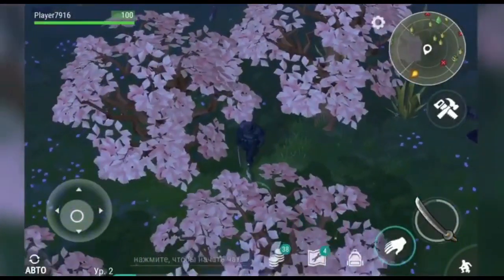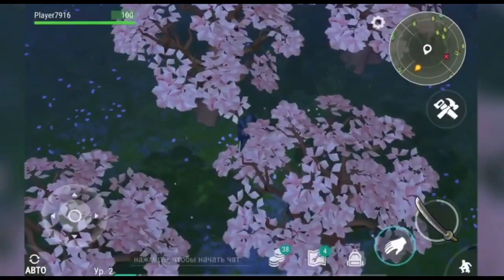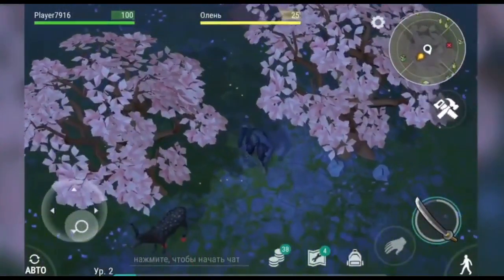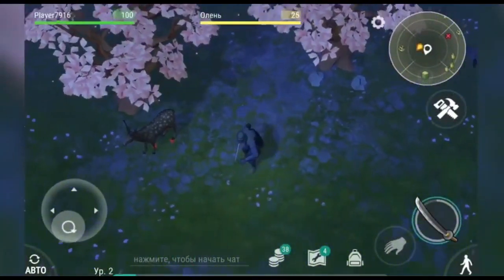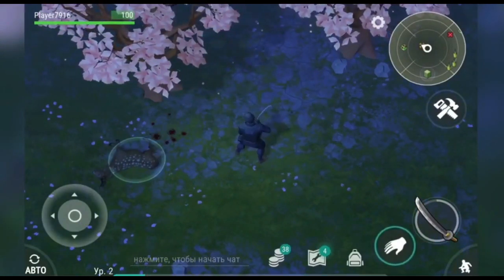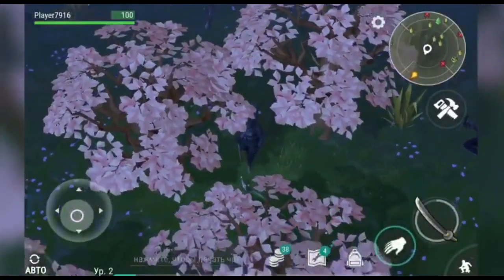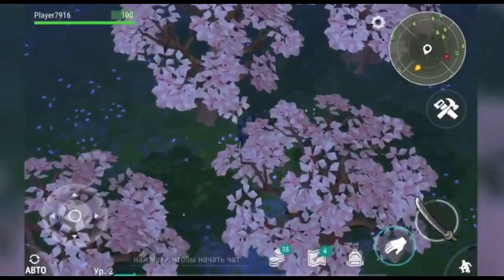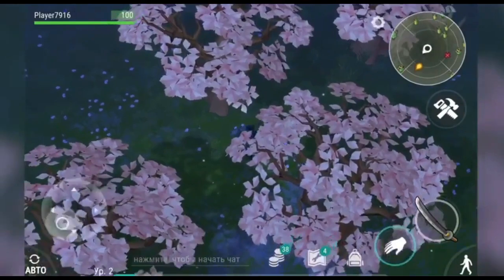Last Day on Earth: Survival 櫻花森林 地圖搶先看 配把武士刀真有Feew! Sakura forest 末日生存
這是未來可能會開放的新地圖 "櫻花森林"
目前不確定開放時間，請等官方正式跟再跟玩家宣布吧！
大家先一睹為快！看來要多準備一些武士刀應景一下了 哈哈

外國玩家們推測：樹可能不能砍，有可能在最邊邊的地圖 或是河的對面地圖

PS.一開始櫻花森林是由國外玩家做出的場景，後來官方看了很喜歡決定要贊助製作這個場景並運用在未來的地圖上！太酷了！